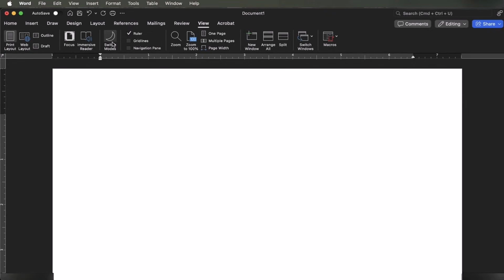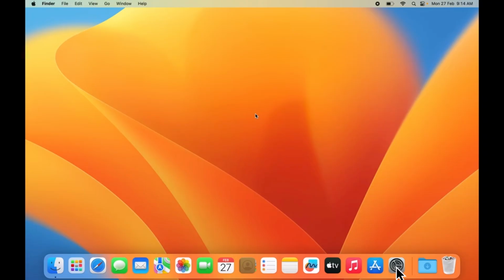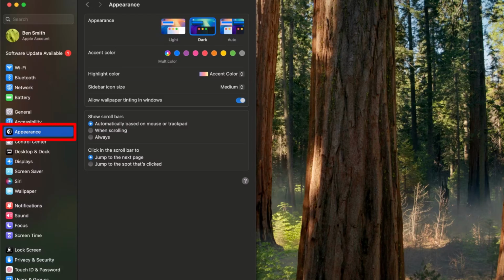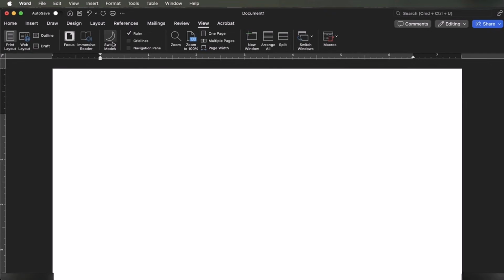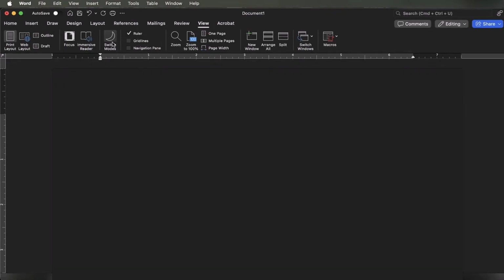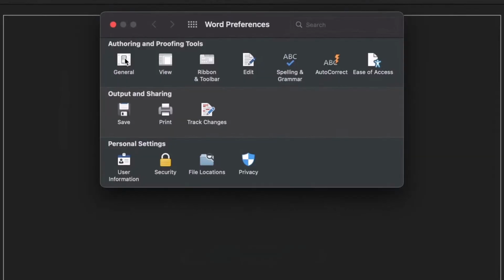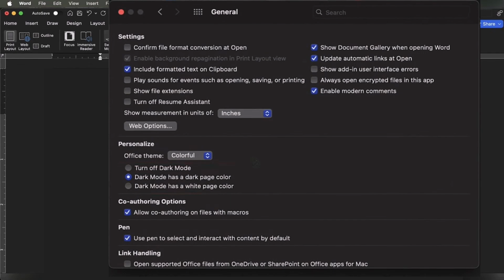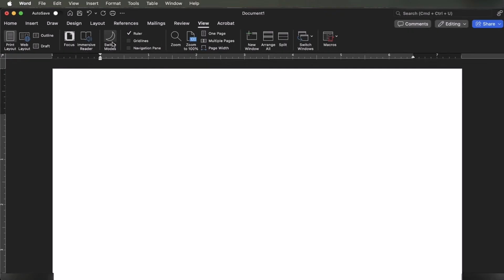How to Turn on WHITE BACKGROUND for MS Word on Mac Dark Mode 2026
How to Turn on WHITE BACKGROUND for MS Word on Mac Dark Mode 2025

In this video, you’ll learn how to turn on white background for MS Word on Mac Dark Mode 2025. If you’re using Word in dark mode but prefer a clean white page while keeping the rest of the interface dark, this tutorial will show you exactly how to do it. We’ll walk you through how to turn on white background for MS Word on Mac Dark Mode and how to switch between white page and black page in Word for Mac easily.

You’ll also discover how to turn on white background for MS Word while still keeping dark mode in Word on MacBook enabled, so your menus stay dark but your document remains bright and readable. This is perfect if you want to reduce eye strain while typing or editing documents.

We’ll explain how to switch to dark mode in Word for Mac, how to turn off dark mode in Word for Mac, and even how to create a dark mode with white page background—a combination that offers the best of both worlds. Whether you’re using dark mode in Microsoft Word on Mac or dark mode in MS Word on Mac, you’ll learn how to keep your writing space white without turning off the entire dark theme.

By the end of this video, you’ll know how to adjust your settings to turn page black in Word for Mac or switch back to a white page background anytime you want, giving you full control over your Word appearance in 2025.